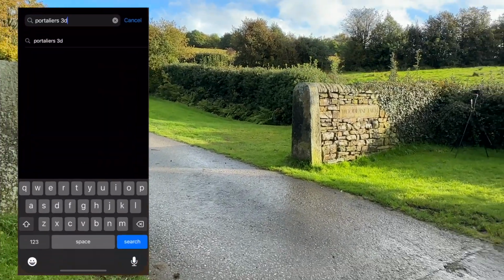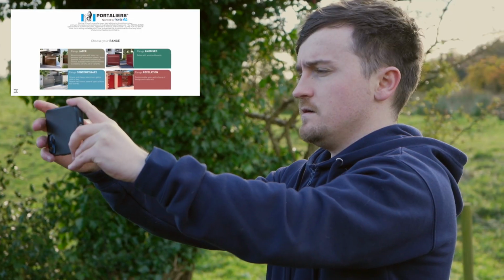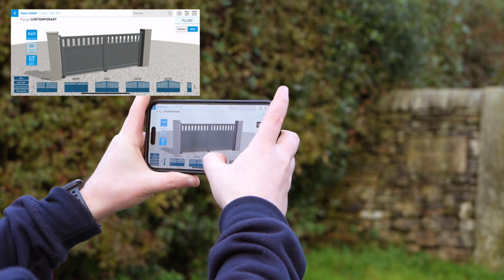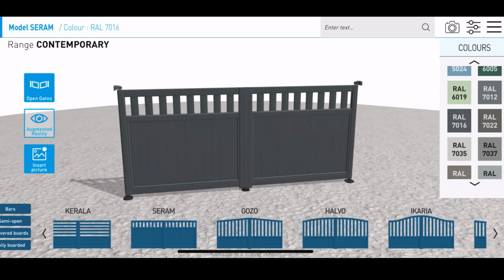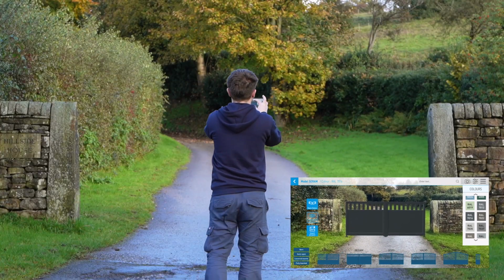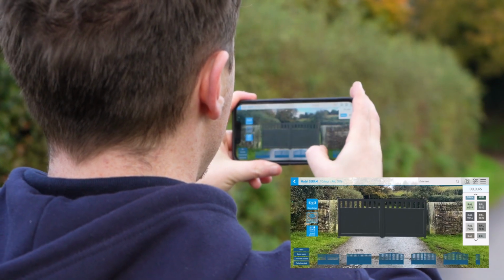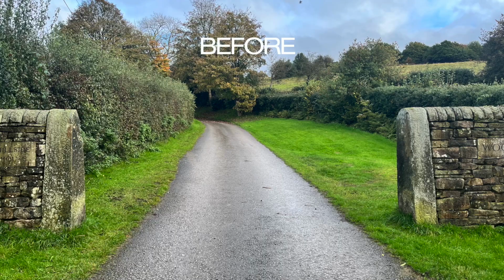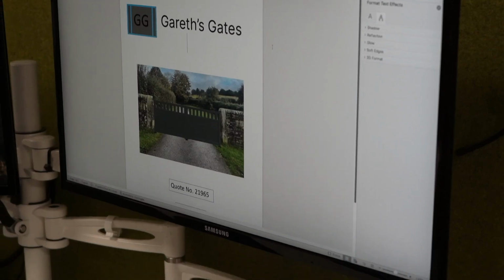Portaliers 3D - Gate Visualisation app - How to guide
In this video,  we are showing gate installers how to use our exclusive augmented reality app to demonstrate different gate models and colours to their clients. It's an excellent sales tool when on site to create a personalised experience and quotation.